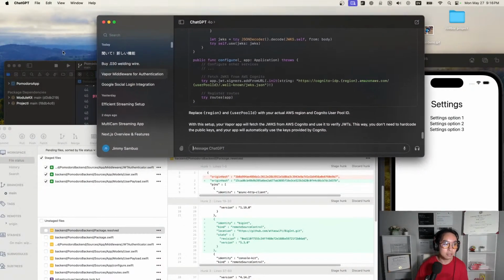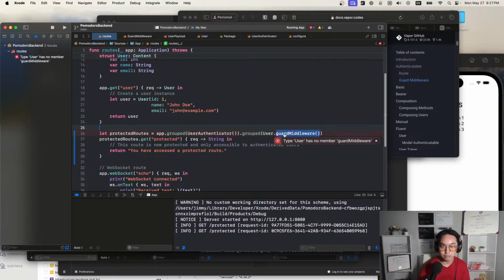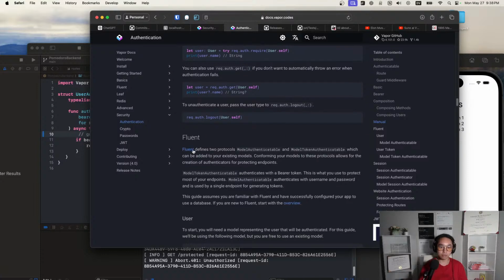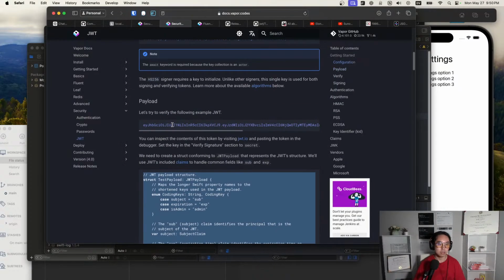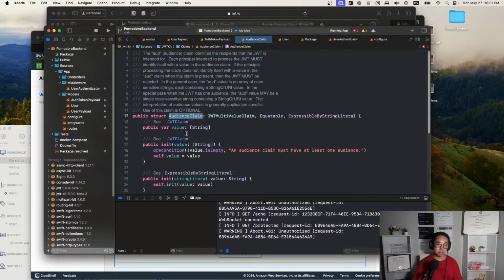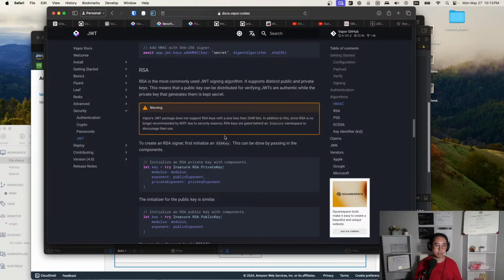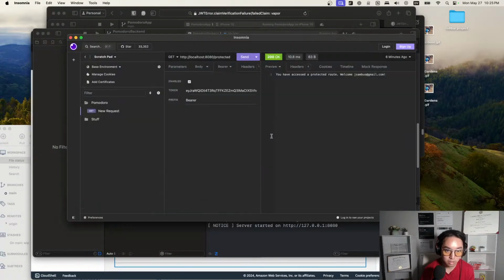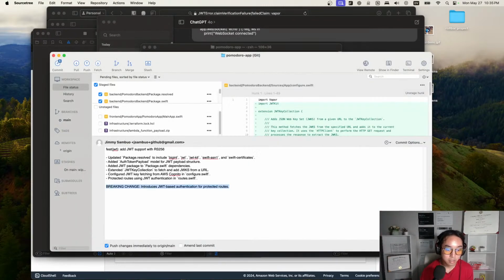Figuring out Authentication for Pomodoro app! Using Swift Vapor Backend